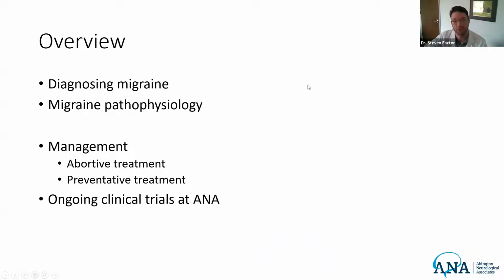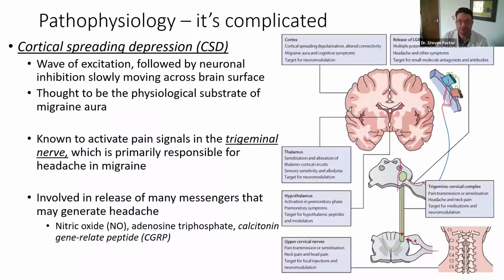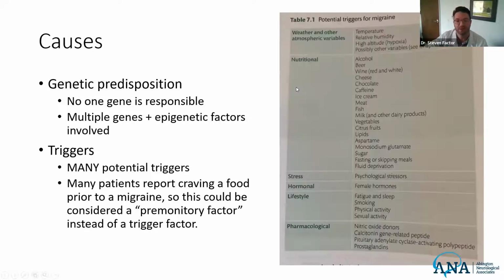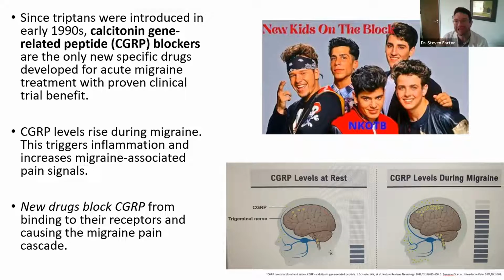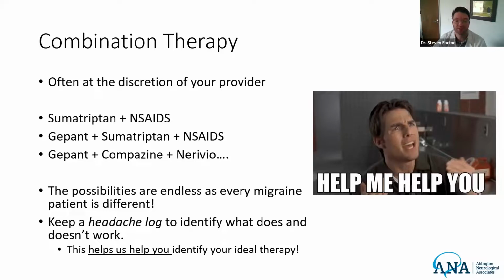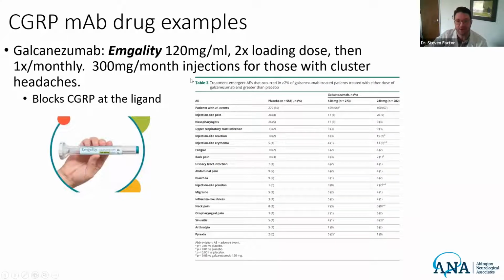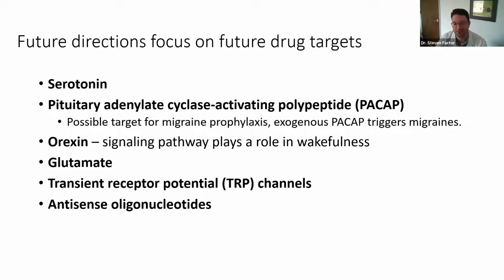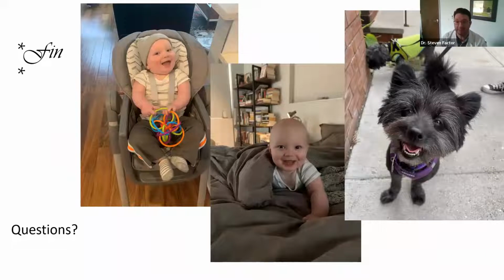Migraine and the Golden Age of Headache Treatment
Dr. Steven Factor's webinar about headache and migraine.